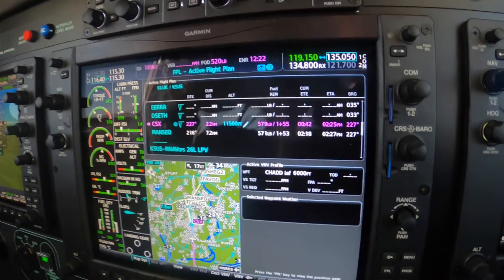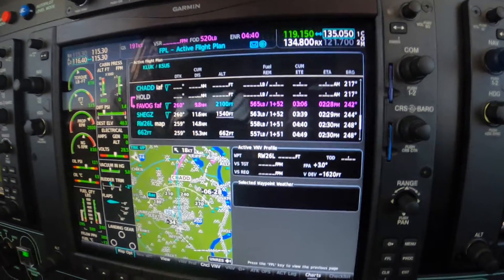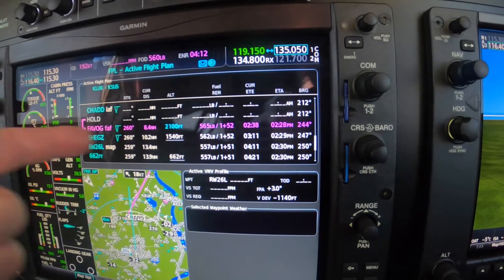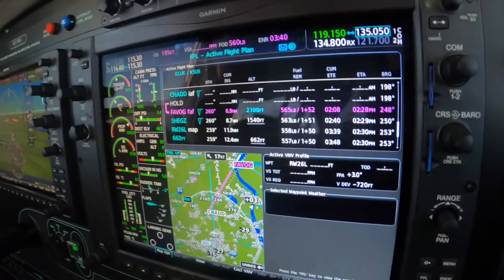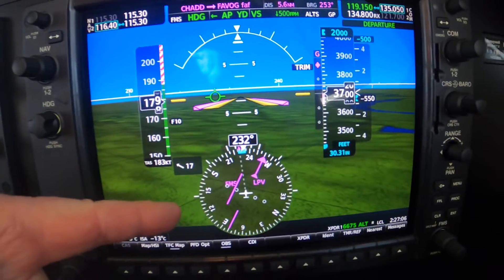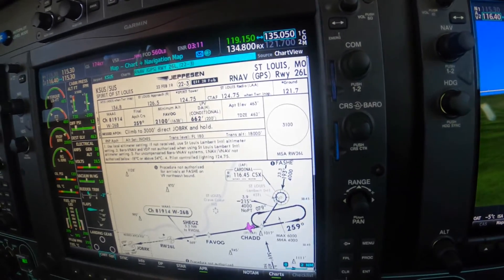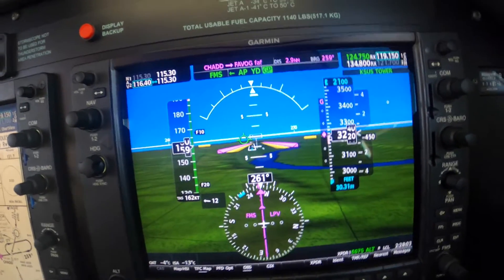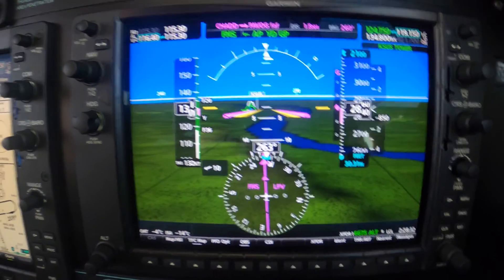Piper M500: Activate vs Arm the Approach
Ride along with Master Instructor Dick Rochfort on an in-flight demonstration of the techniques and procedures for activating and arming the RNAV approach in a G1000 Nxi equipped Piper PA46 M500 . Dick uses proper call-outs and well documented, disciplined procedures to ensure the safety of this challenging flight. Dick Rochfort is a full-time pilot trainer specializing in the Piper PA46 M600, M500, Meridian and Mirage aircraft. He provides pre-purchase valuation, training, corporate service and expert witness services worldwide.